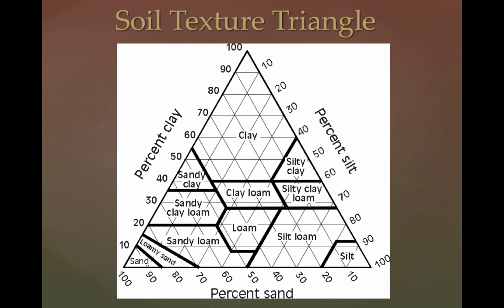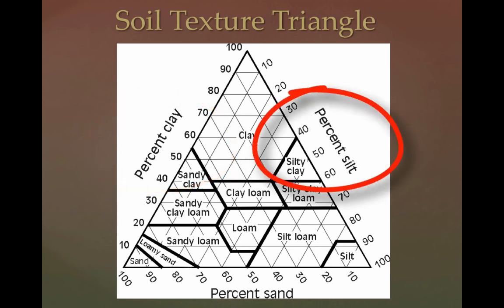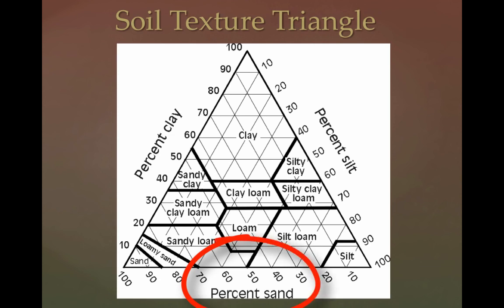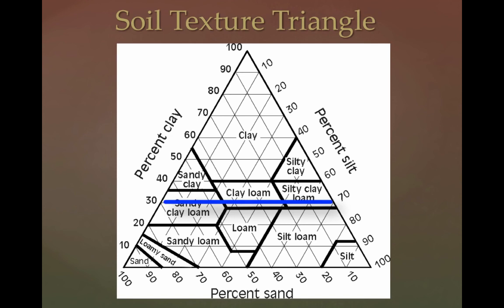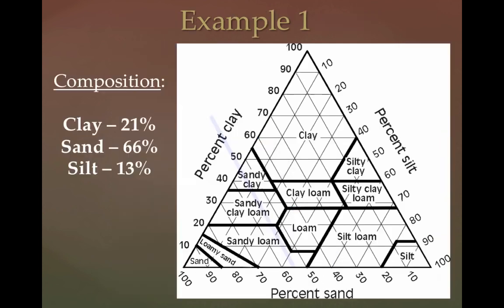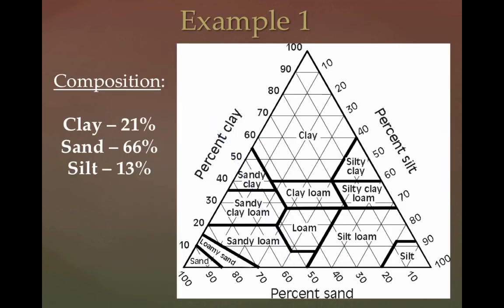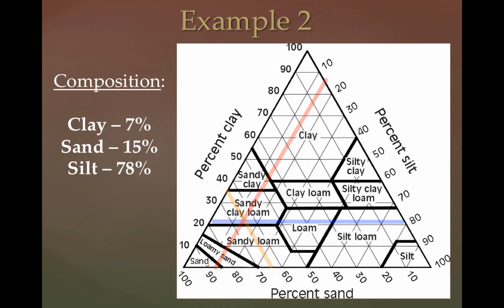Soil Texture Triangle Tutorial